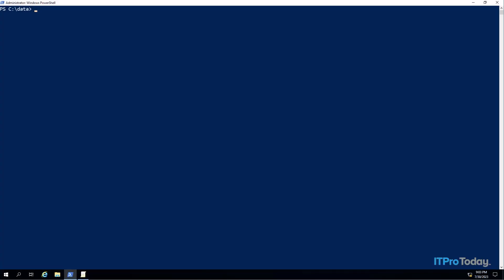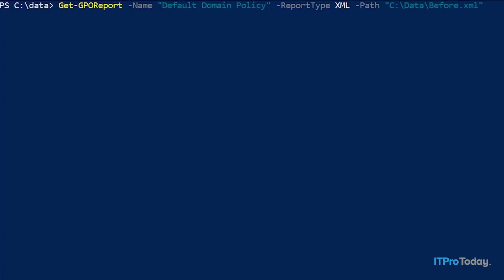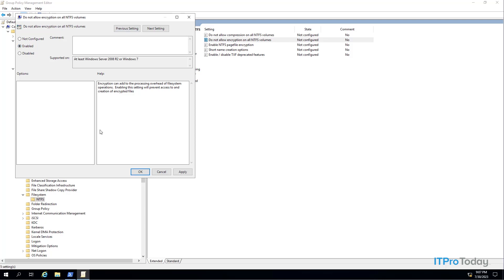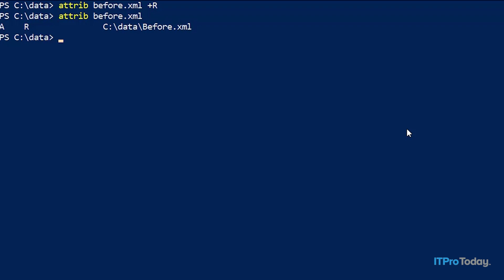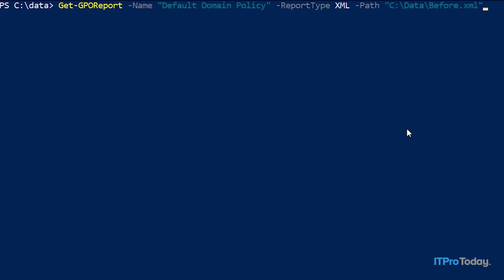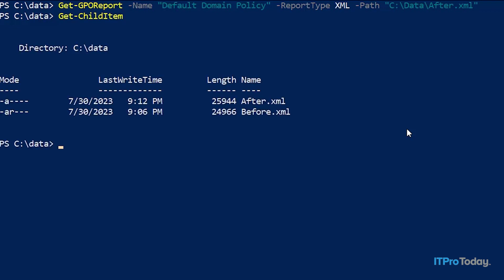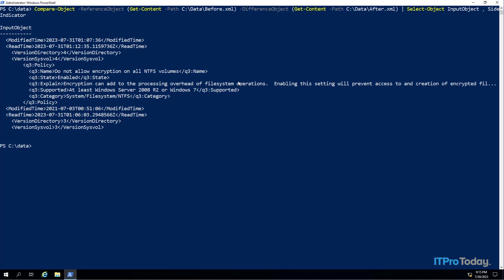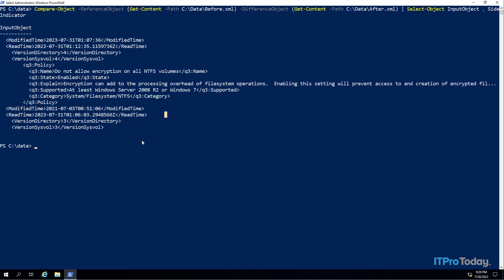How To Track Windows Group Policy Changes With PowerShell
In this tutorial, Brien Posey explains how to use PowerShell to track Group Policy drift.

00:34 Create the Baseline Report
02:43 Modifying the Group Policy Object (To Simulate Policy Drift)
04:02 Protect the Baseline Report
05:53 Create the New Report
06:46 Compare the Reports
09:43 Interpret the Results